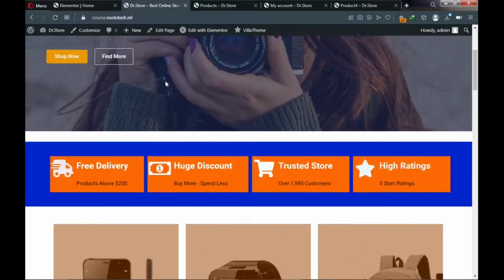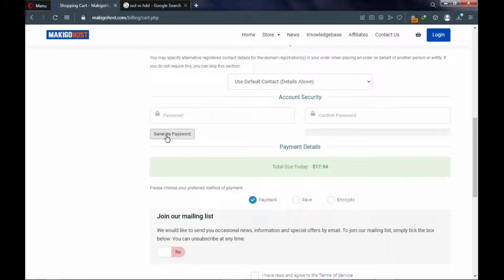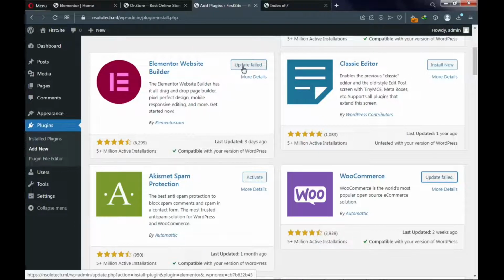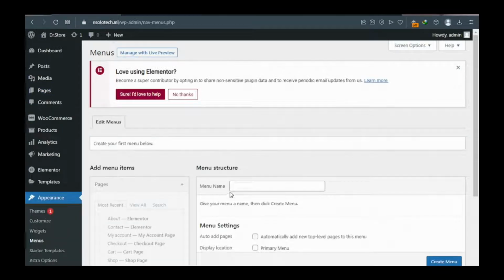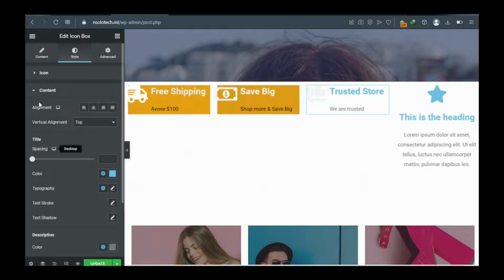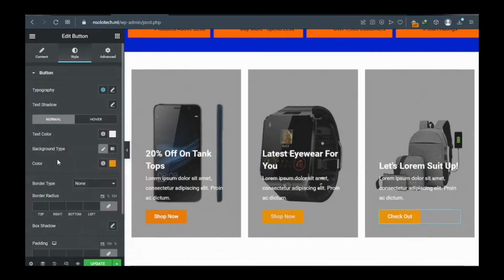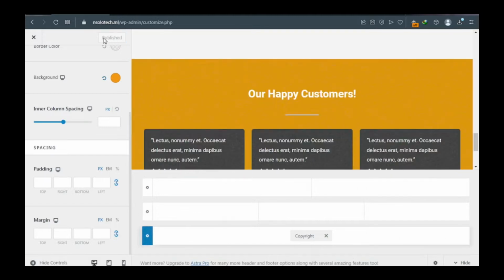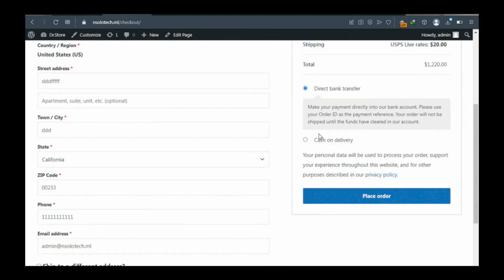How to Create an Online Store using WordPress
This video will show you how to build a shopping website.
This video will show you how to create an online store.
This video will show you how to build an e-commerce website.
This video will show you how to build a website like Jumia or Kikuu, where you can sell your own products

★ === Important Links=== ★